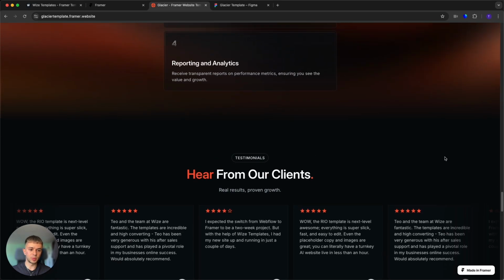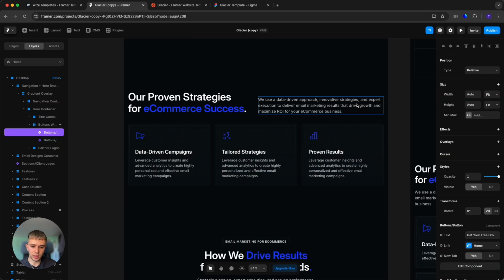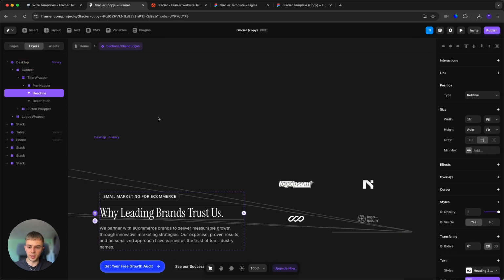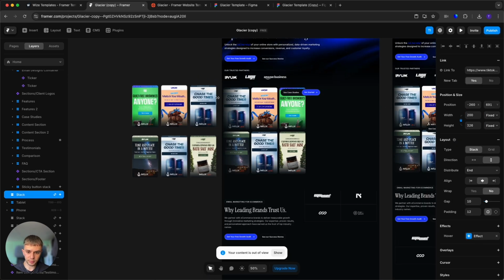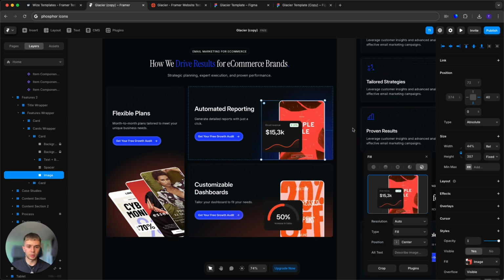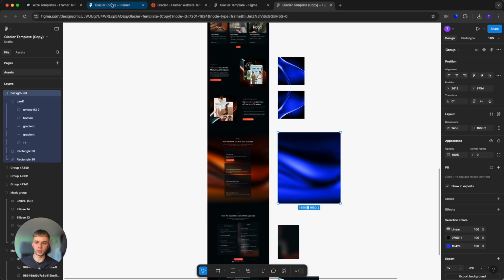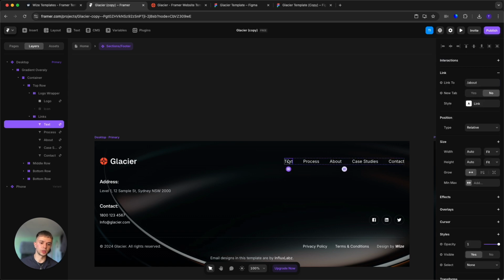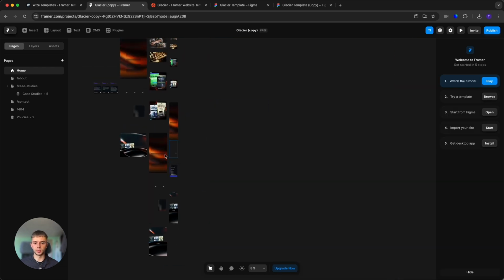Building an Email Marketing Agency Website in Framer Using the Glacier Template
00:00 Intro
01:52 Colors + Figma Assets
05:47 Fonts
06:35 Navigation + Logo
07:37 Partner Logos
08:46 Email Designs Slider
09:19 Client Logos
10:47 Features Cards + Icons
11:58 Grid Figma Images + Cards
12:54 CMS Case Studies
13:40 Content Section Bullet Points
14:03 Process Section
15:04 Testimonials
15:48 Comparison Section
16:51 FAQ
17:06 CTA Section
17:37 Footer
18:26 Team Section on About Page
18:42 Timeline Section
19:05 Case Study Pages
19:35 Contact Form
19:52 404 Page + Privacy Policy